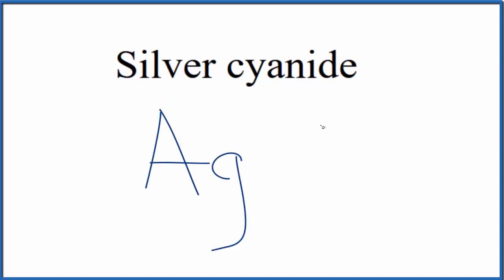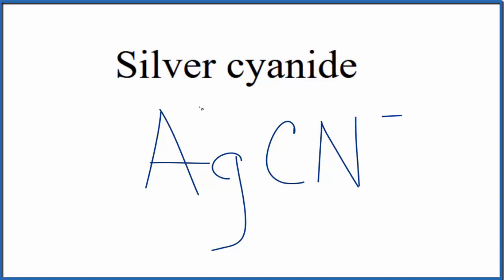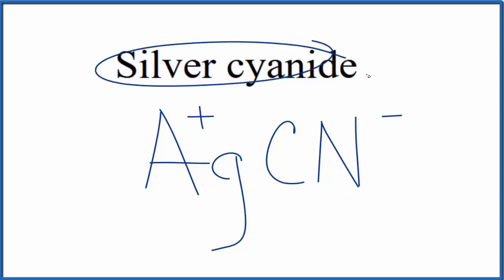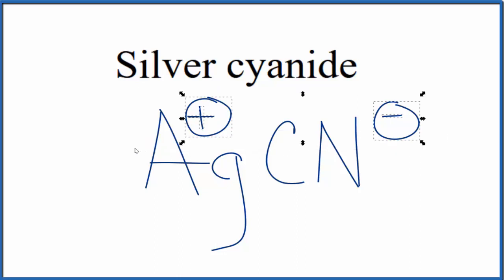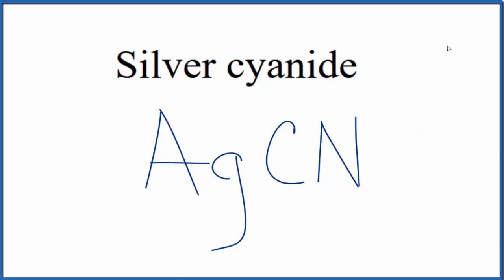How to Write the Formula for Silver cyanide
In this video we'll write the correct formula for Silver cyanide (AgCN).

To write the formula for Silver cyanide we’ll use the Periodic Table, a Common Ion Table, and follow some simple rules.

Because Silver cyanide has a polyatomic ion (the group of non-metals after the metal) we'll need to use a table of names for common polyatomic ions, in addition to the Periodic Table.

Keys for Writing Formulas for Ternary Ionic Compounds:
1. Write the element symbol for the metal and its charge using Periodic Table.
2. Find the name and charge of the polyatomic ion on the Common Ion Table
3. See if the charges are balanced (if they are you're done!)
4. Add subscripts (if necessary) so the charge for the entire compound is zero.
5. Use the crisscross method to check your work.

For a complete tutorial on naming and formula writing for compounds, like Silver cyanide and more, visit: